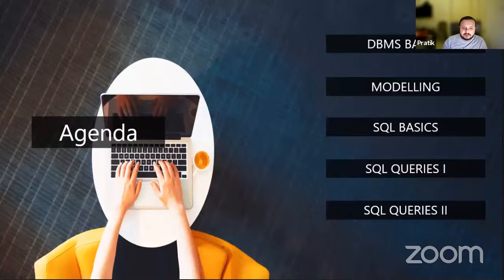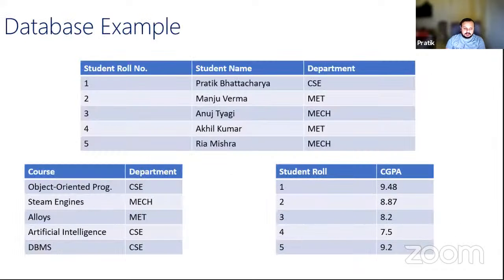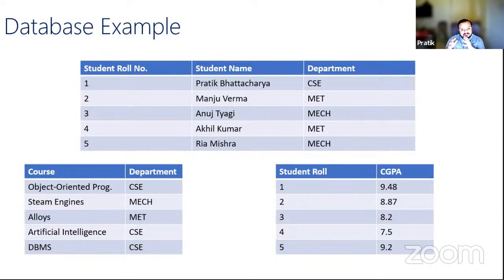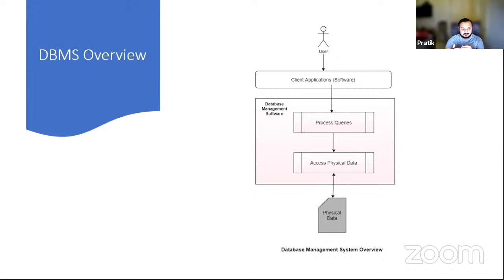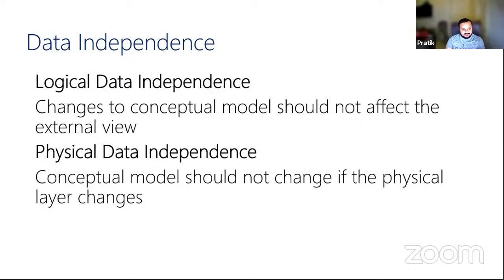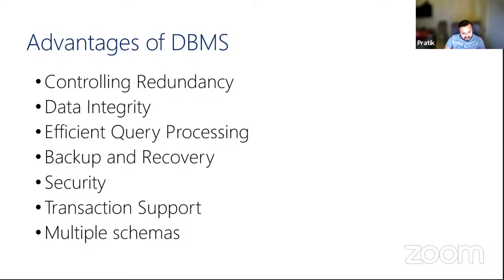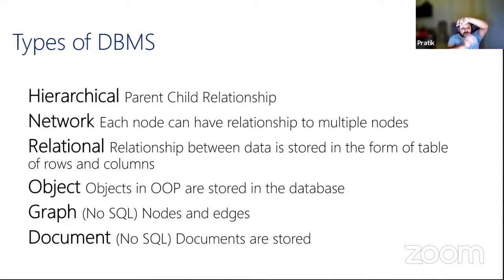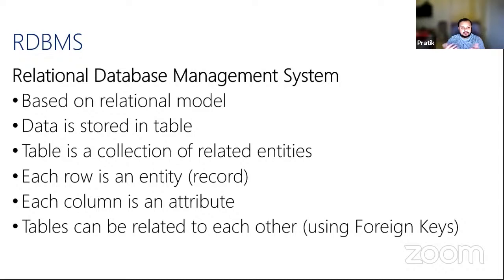Introduction to DBMS and SQL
Watch Pratik Bhattacharya cover the basic concepts around Database Management System & SQL.

1. Certificate Of Completion
2. Quizzes
3. Projects
4. Assignments
5. Doubts Forum
6. Get to be a part of India's Finest Developer Community